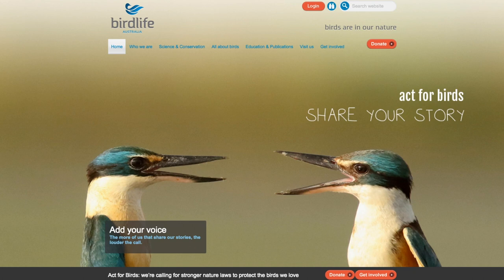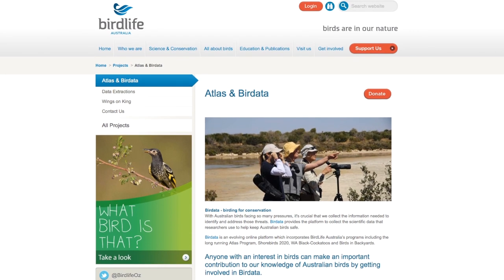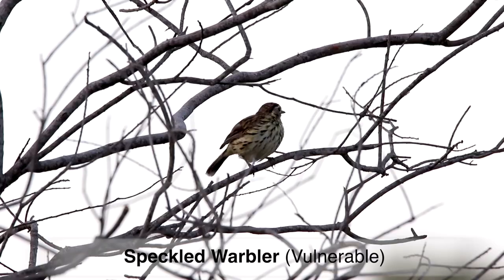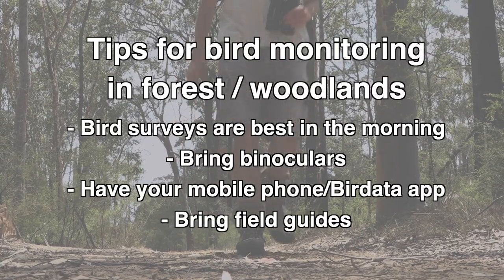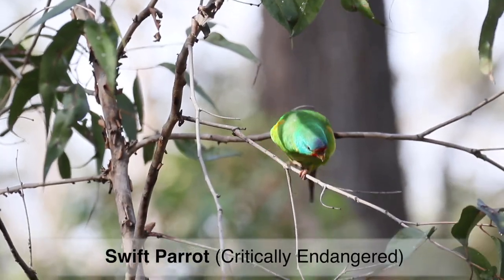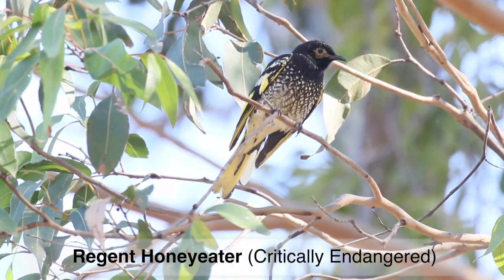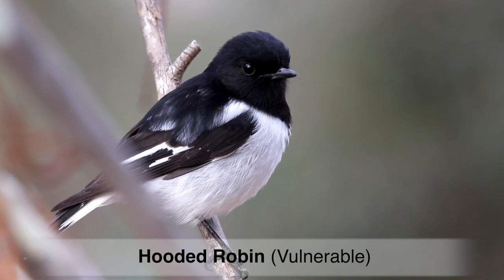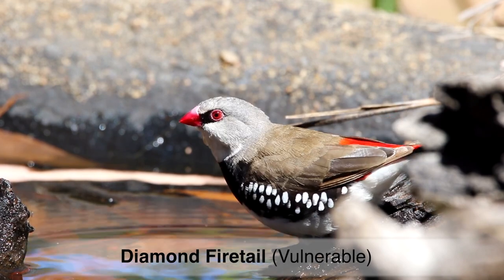Birdata App - Bird Surveys Instructional Video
Contribute sightings of woodland birds on your project site or property by recording direct to the Birdata app. Through Hunter Local Land Services Woodland Birds and Key Habitats of the Hunter programs, Local Land Services encourages community members, landcare groups and project participants to our projects to actively learn more about woodland birds and actively report them to the Birdata app. We encourage use of the app, not only as a citizen science tool, but also to manage and monitor changes to woodland bird sightings over time. Did you know birds are a key indicator for biodiversity health in the landscape, how healthy is your patch? Start recording your sightings now and find out.

Birdata (developed by BirdLife Australia) was formerly the online tool for entering data into the Atlas of Australian Birds. With the redesign, Birdata expands to take in data from the Atlas project and also from various dedicated monitoring projects including Local Land Services Regent Honeyeater and Swift Parrot survey and woodland bird programs. Birdata is the most convenient and efficient method of contributing to these programs.

This video is also supported by the Birdata App Tutorial.

This project is supported by Hunter Local Land Services through funding from the Australian Government's National Landcare program.
Thanks to Mick Roderick, NSW Woodland Bird Program Manager, BirdLife Australia.